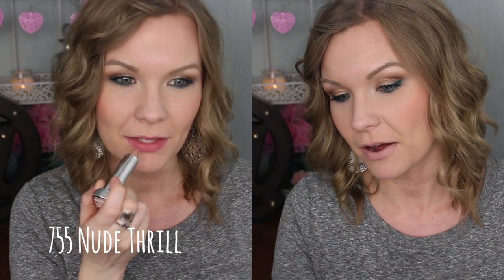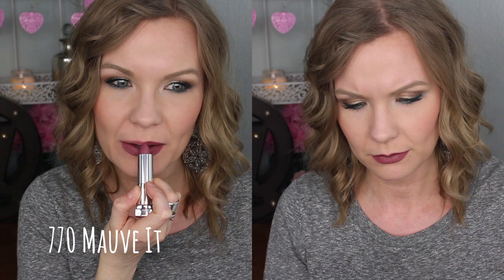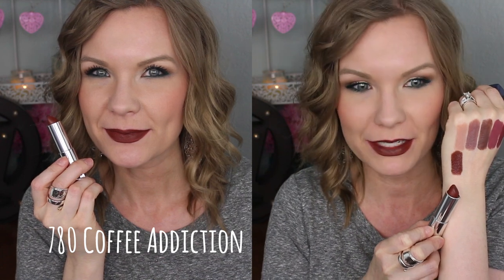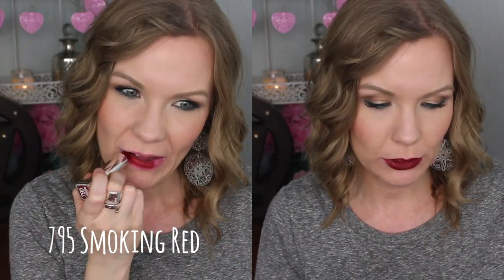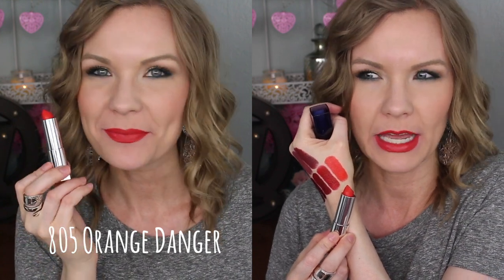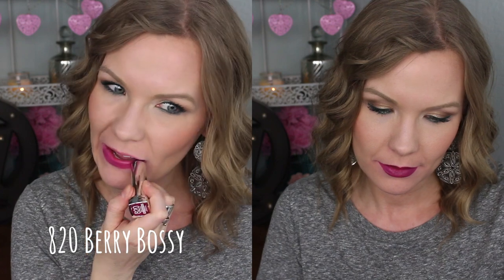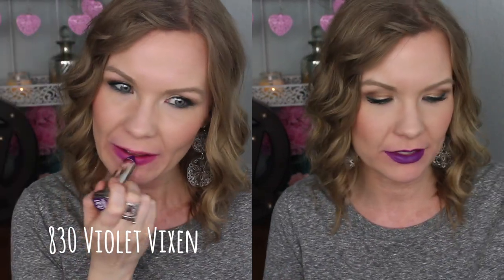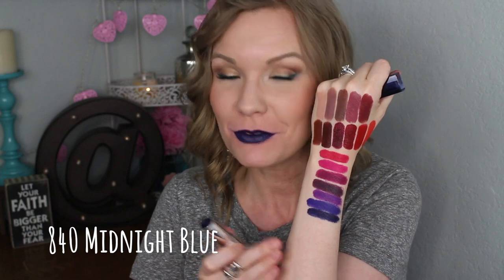Maybelline The Loaded Bolds! Lip Swatches & Review! Lip Swatch Party! | LipglossLeslie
Hey guys! Here are lip swatches on the new Maybelline Loaded Bolds!!

IMPORTANT INFO:
Maybelline The Loaded Bolds in:
(CVS Ulta
755 Nude Thrill
760 Gone Griege
765 Grey Over It
770 Mauve It
775 Raging Raisin
780 Coffee Addiction
785 Chocoholic
790 Midnight Merlot
795 Smoking Red
800 Dynamite Red
805 Orange Danger
810 Fiery Fuchsia
815 Rebel Pink
820 Berry Bossy
825 Blackest Berry
830 Violet Vixen
835 Sapphire Siren
840 Midnight Blue

Makeup Geek -
Some of my FAVORITE eyeshadows & blushes:

Great Brushes! -

What I’m Wearing:
Top: Target
Ring: Craft fair
Earrings: NY & Co

My Makeup:
Foundation: Garnier BB Cream for Combo/Oily Skin in Light/Medium
Powder: IT Cosmetics Celebration Foundation in Light
Bronzer: Too Faced Chocolate Soleil Bronzer
Eyes: Jordana Made to Last Eyeshadow Palette in Dusk ’Til Bronze PUR Cosmetics Double Ego Dual-Ended Eyeliner in Queensland & Colourpop Super Shock Shadow in Flower Shop
Cheeks: Becca Luminous Blush in Tigerlily
Lips: Various